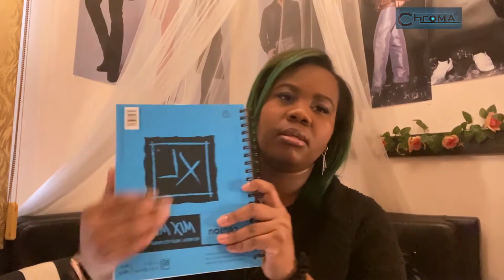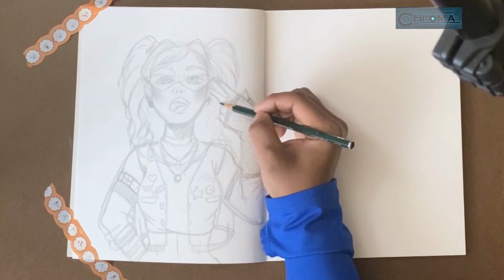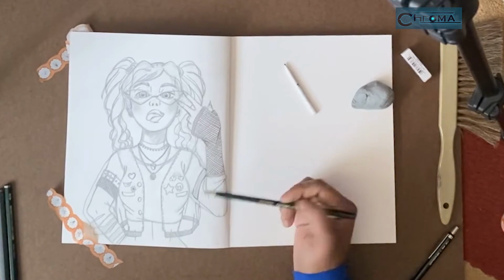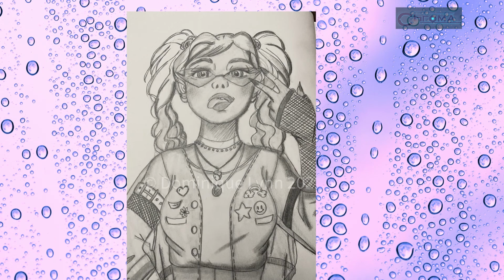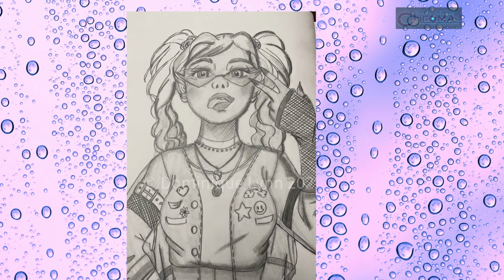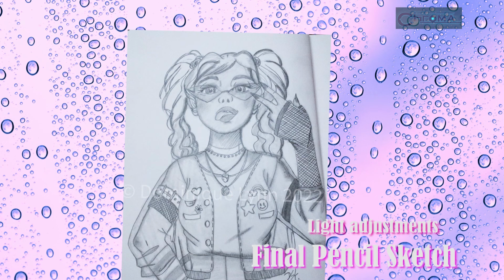The Beginning of a chill time! Sketchbook Series: Episode 1 | Chromaartblogg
Hello! Dom here!  My name is Dominique, and I like to do art, makeup and play games! SUB-SCRIBBLE!
I started this mini series because I wanted to draw more.
If you want, feel free to chill and draw with me while I babble on and draw!
**this video has automatic subtitles by YouTube**